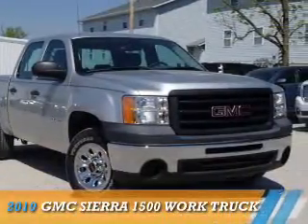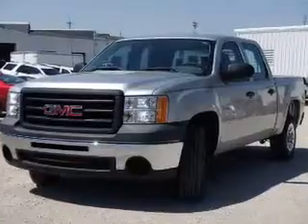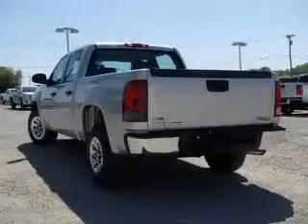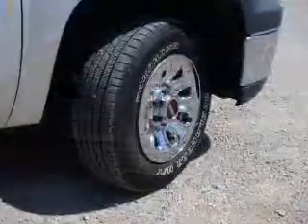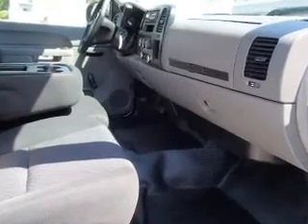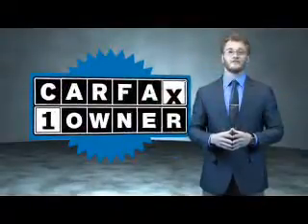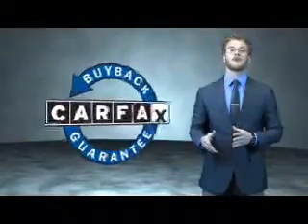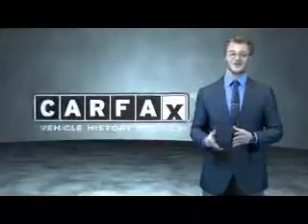2010 GMC Sierra 1500 N27900 - Highland IL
Year: 2010
Make: GMC
Model: Sierra 1500
Trim: Work Truck
Engine: 4.8 liter 8 Cylindercylinder 2WD
Transmission: 4-Speed Automatic
Color:
Mileage: 63113
Address:
12631 State Route 143
Highland, IL 62249
VIN:3GTRCTEA9AG181906